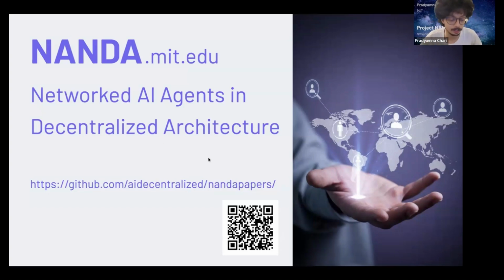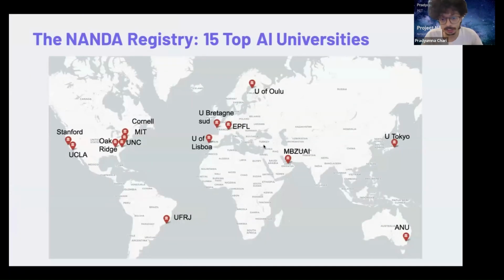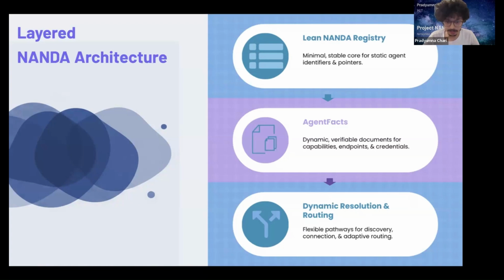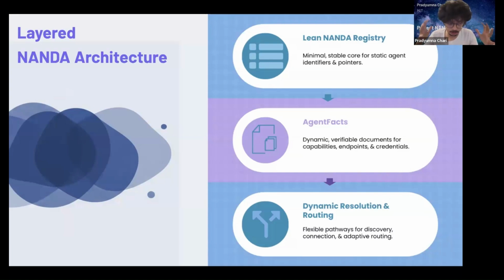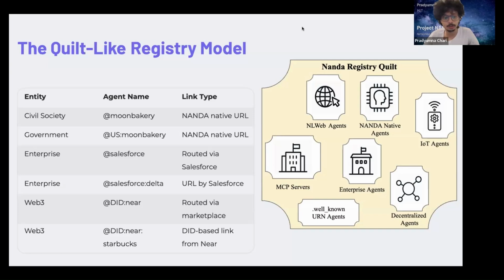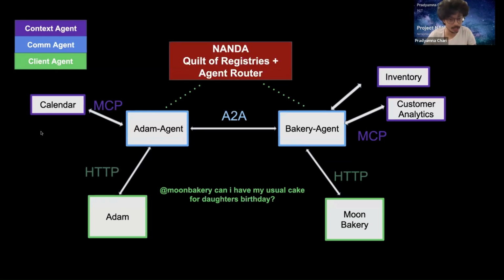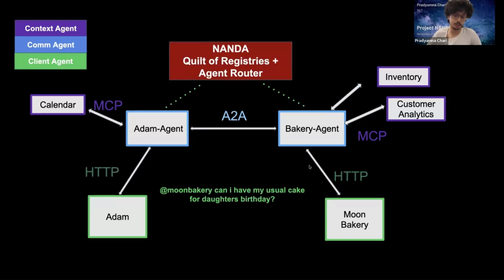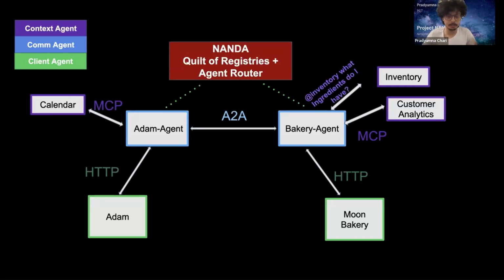Intro to Build + Deploy on NANDA Registry 6.6.25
This introduces Project NANDA, aiming to build the internet of AI agents in a decentralized architecture, envisioning a future with billions, potentially trillions, of AI agents learning, earning, navigating, communicating, and transacting on our behalf. The session focuses on the Nanda quilt of registries, a core component for agent identity, identifiability, and discoverability. This decentralized and distributed registry features a layered architecture with a lean Nanda registry for critical information and a decentralized "agent facts" layer for rich, detailed metadata like capabilities, endpoints, and governance. It serves as an index for diverse agent types—including context, communication, and client agents—allowing them to find each other and establish initial handshakes, supporting both direct Nanda registration and the indexing of agents from third-party enterprise registries